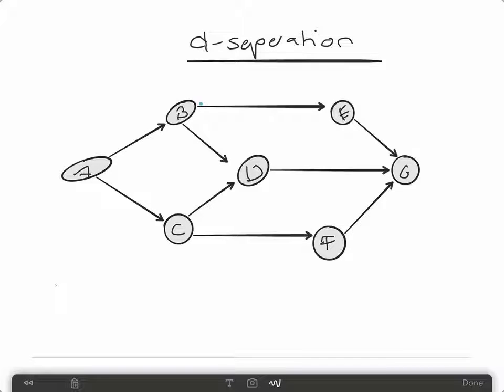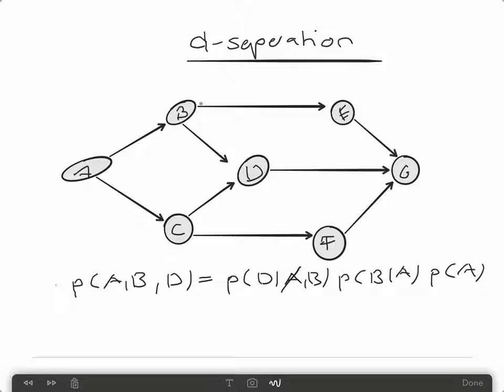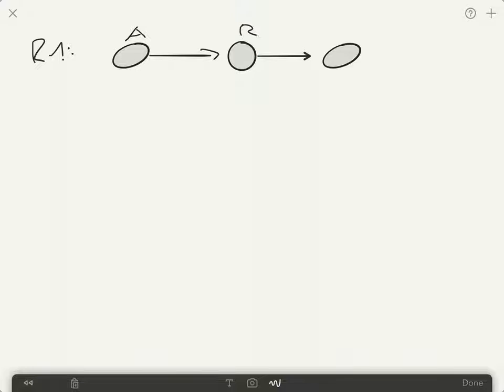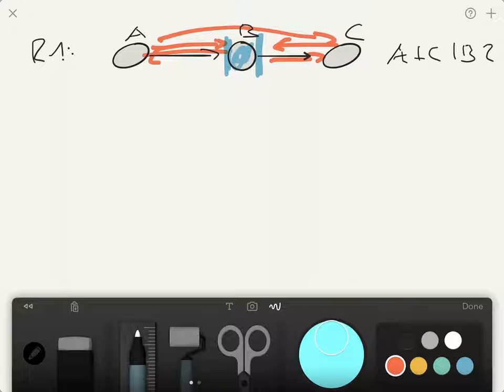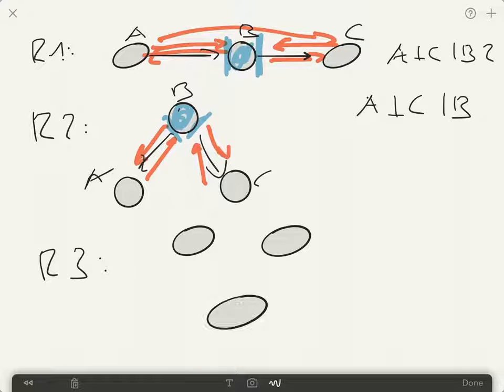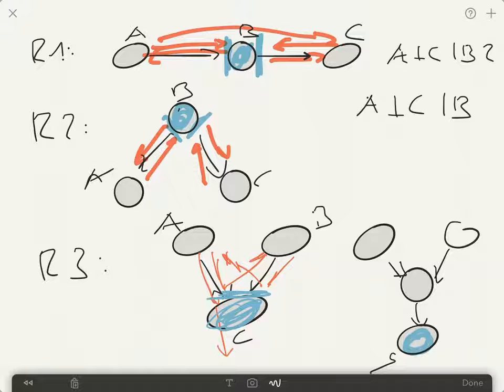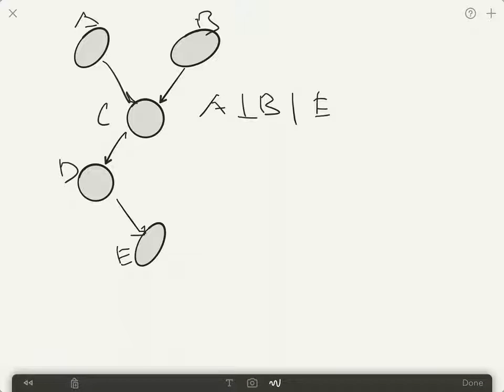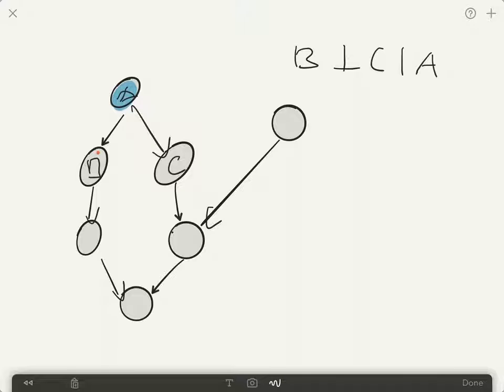d-seperation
short tutorial d-seperation with the easy ball rule